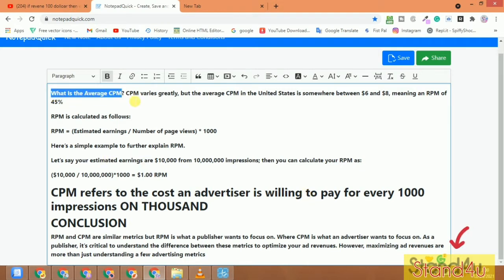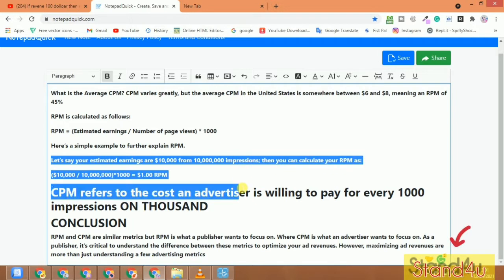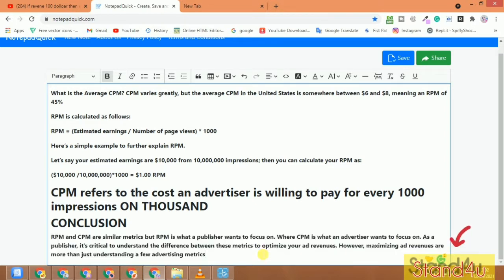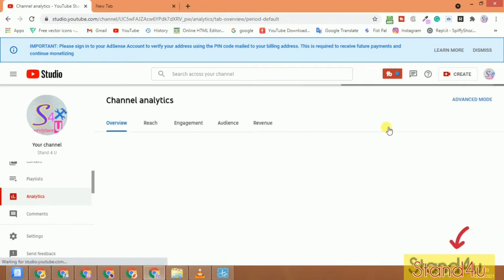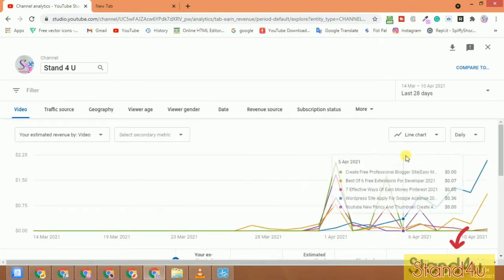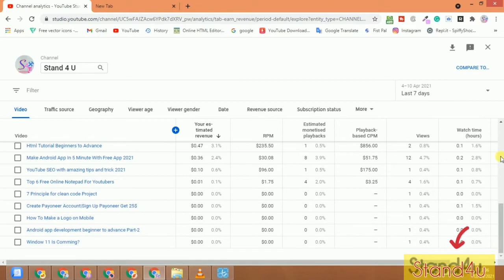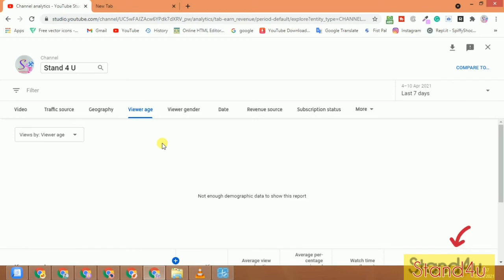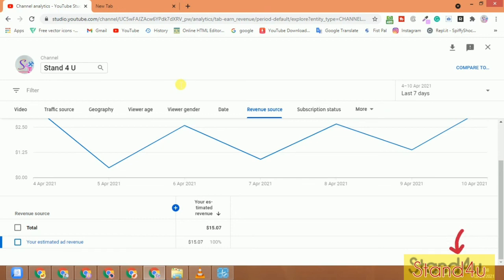Cpm and Rpm in youtube studio 2021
In this video, I will tell how you can check CPM and rpm you can easily check your CPM and rpm.
so
1. you can easily check your Cpm and Rpm in youtube video.
if your Cpm and Rpm in youtube is high then your revenue would be increase.
2.You can easily adjust Cpm and Rpm in youtube throught yt studio.

 Videos follow simple steps and a good voice with good results so...
Activation Keys:
Registration code: D772BE0279AFE60AF0E1D2109CA89A19

👉Free Sign up Skrill Account And Get Money Knnect